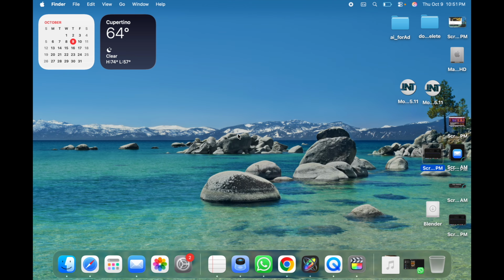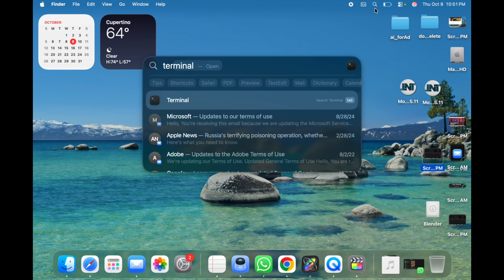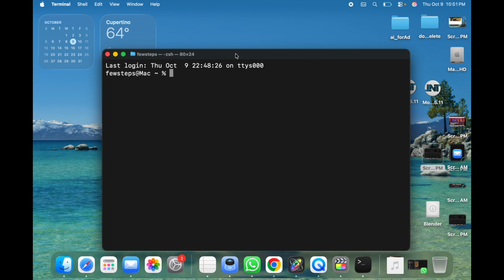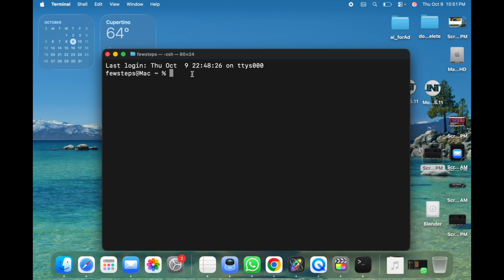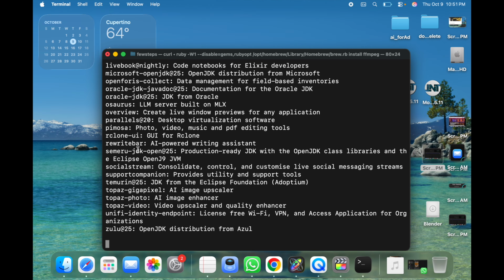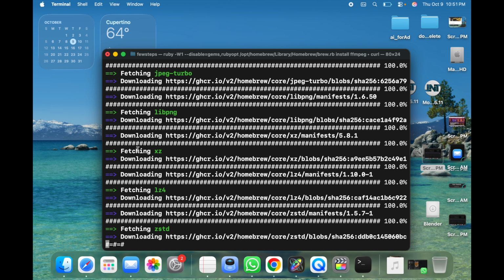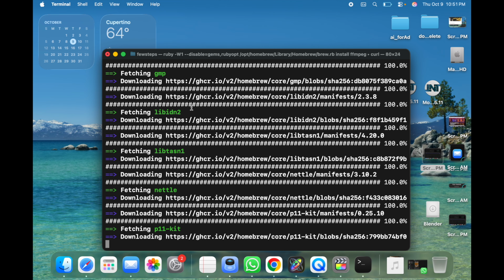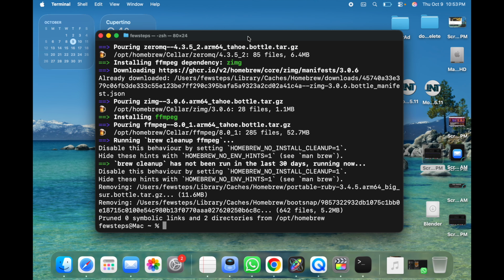How to Install FFMPEG on Mac using Terminal